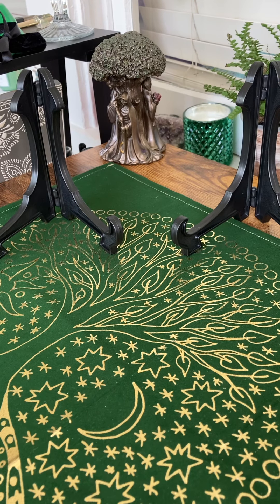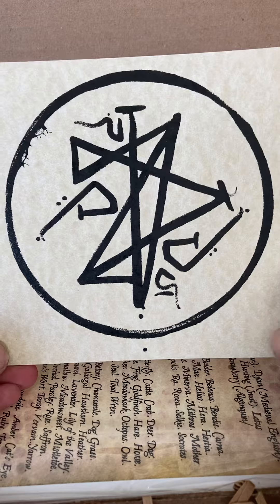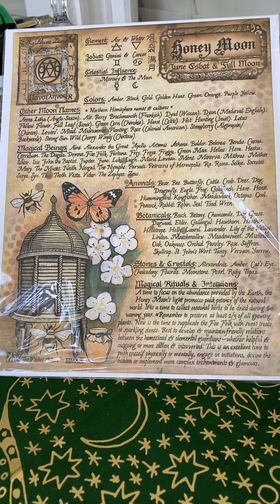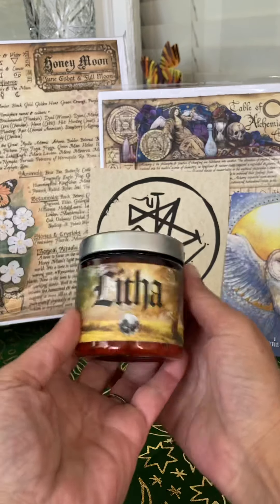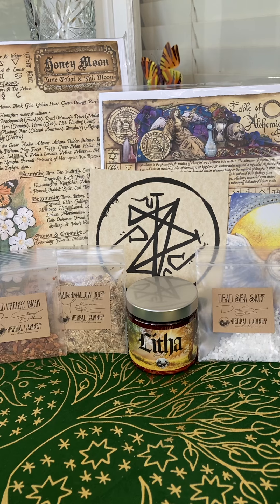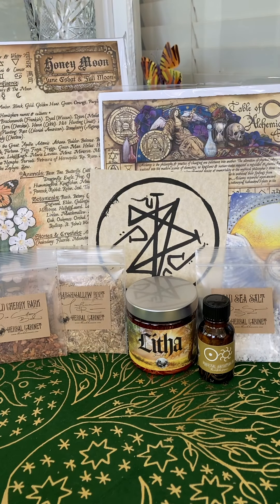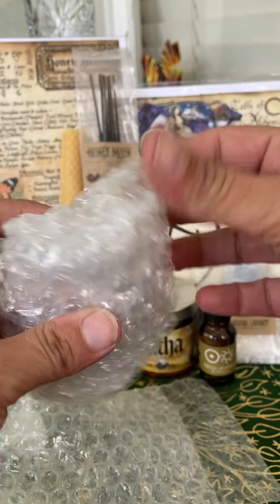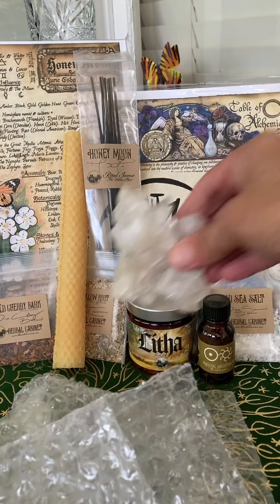The Witches Moon Unboxing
The witches moon The alchemist unboxing
May 2021 box